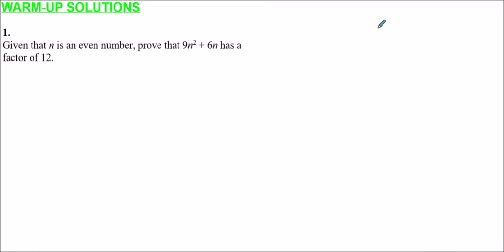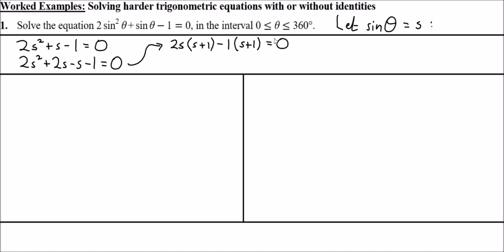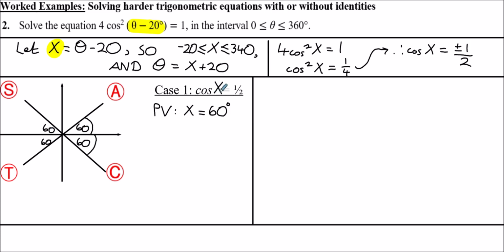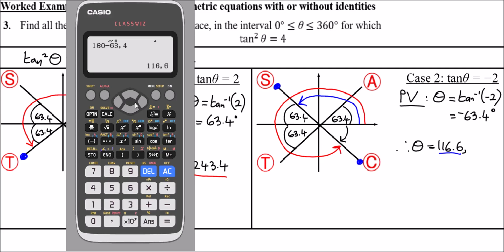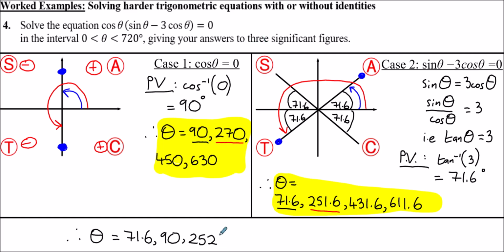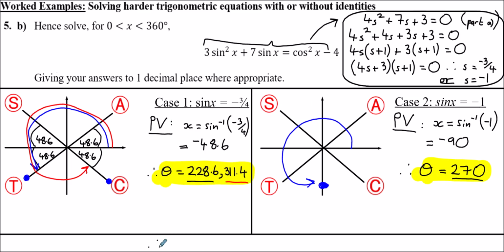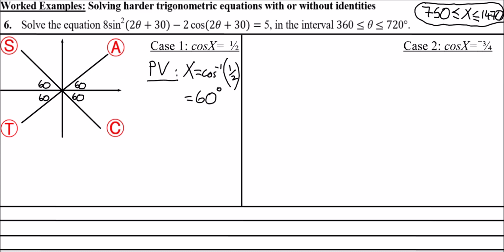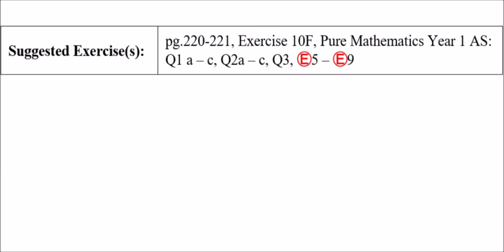Year 12/AS Pure Chapter 10.5 (Trigonometric Identities and Equations)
In this final video on trigonometric equations and identities we put all of the knowledge of the earlier parts together to solve the hardest types of questions on trigonometry that will be encountered in Year 12. These equations may include a mixture of identities, too.

This lesson is meant as preparation for Exercise 10F, page 220 of the Pearson Edexcel Pure Mathematics Year 1/AS Textbook

Introduction:                                                        00:00

Solution to Warm-Up Q1:                                    0:50
Solution to Warm-Up Q2:                                    3:24
Solution to Warm-Up Q3:                                    5:27
Solution to Warm-Up Q4:                                    7:02

SOLVING HARDER TRIGONOMETRIC EQUATIONS

Worked Example 1:                                           10:25
Worked Example 2:                                           20:22
Worked Example 3:                                           31:13
Worked Example 4:                                           38:44
Worked Example 5:                                           49:31
Worked Example 6:                                        1:01:53

Suggested Exercises:                                    1:25:20